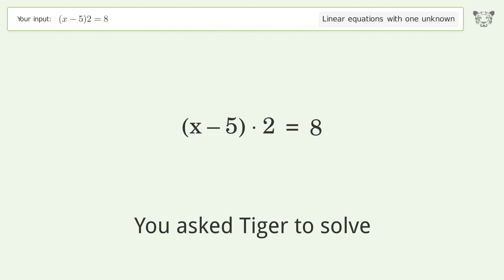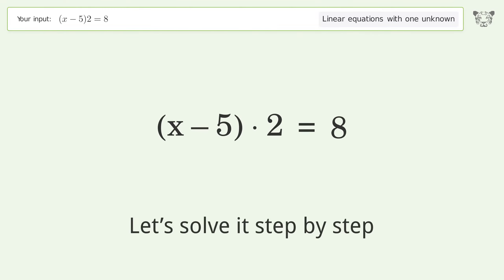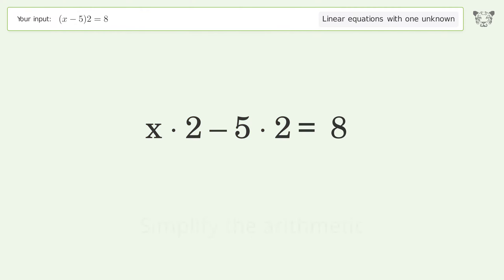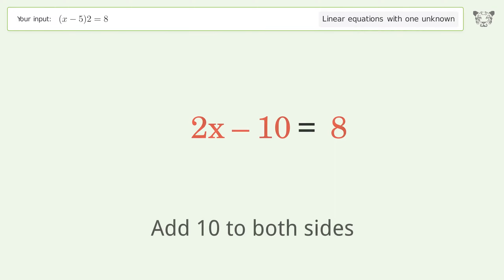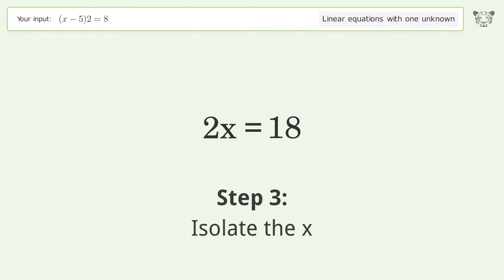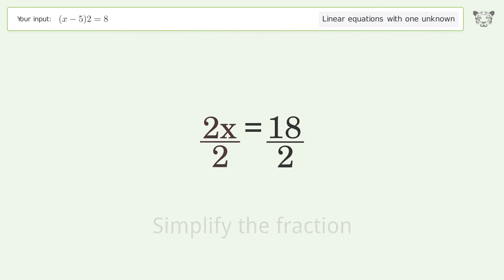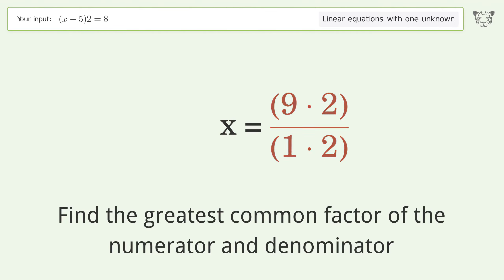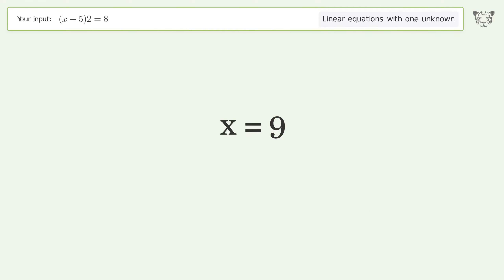Linear equation with one unknown: Solve (x-5)2=8 step-by-step solution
for a step-by-step and more tips and tricks for dealing with linear equations with one unknown.